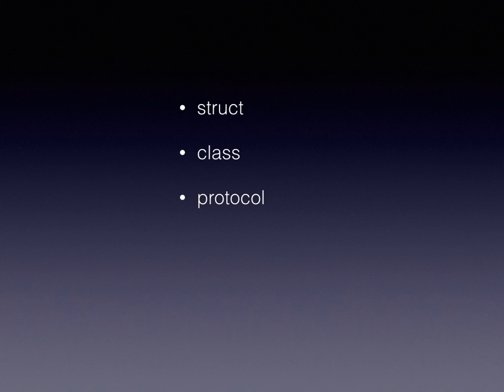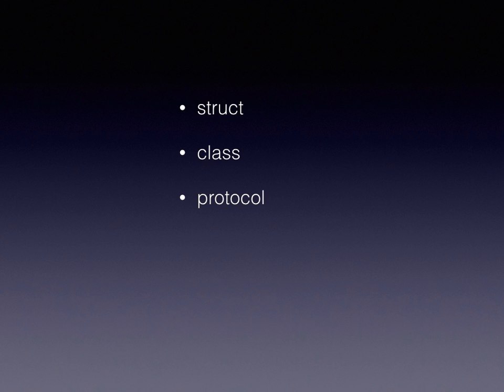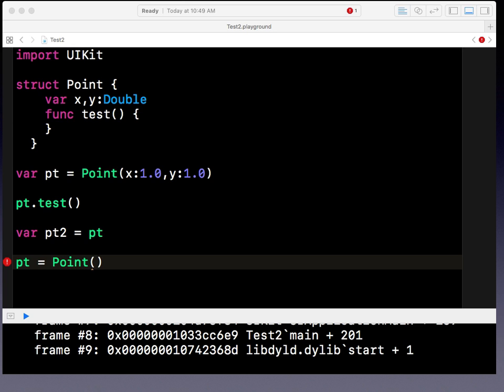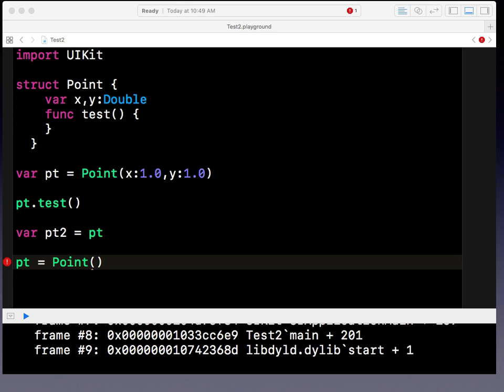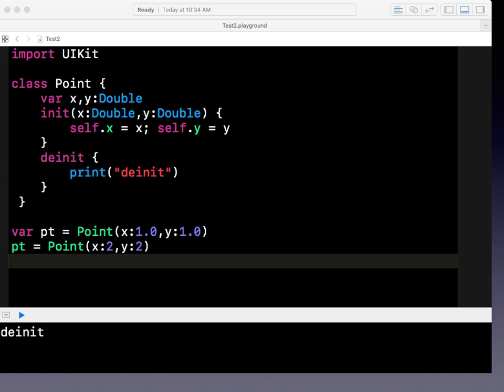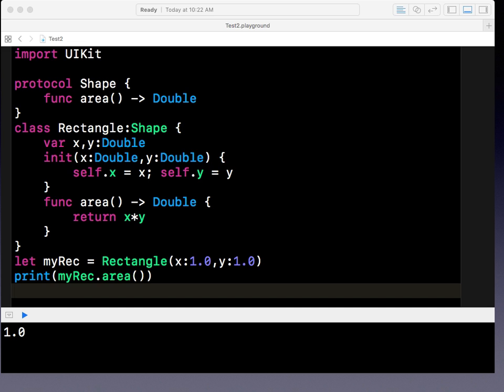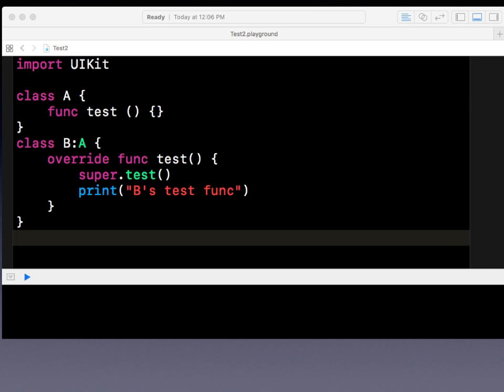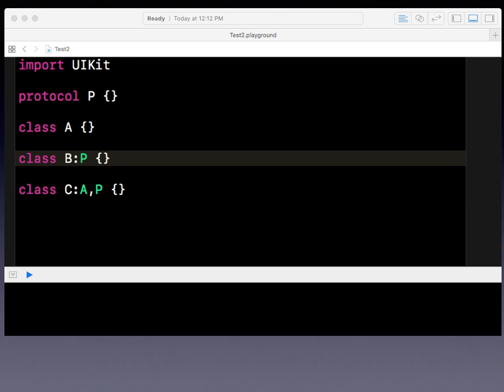Swift Basics -Part 5 of 6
New applications that are written of Apple devices should be implemented in the Swift programming language. The six part “Swift Basics” videos introduce the Swift language. They are designed to be watched in sequence;  the total runtime is about 35 minutes.